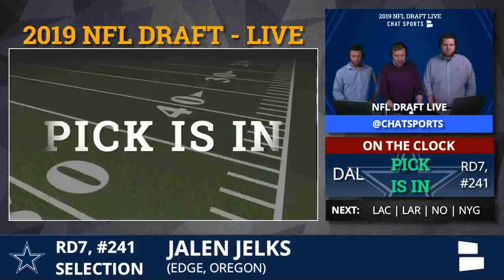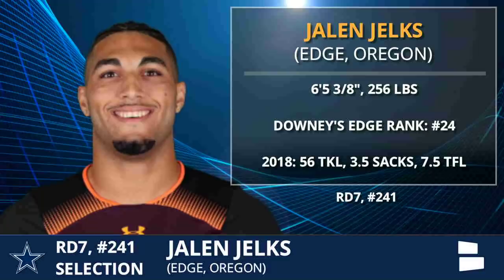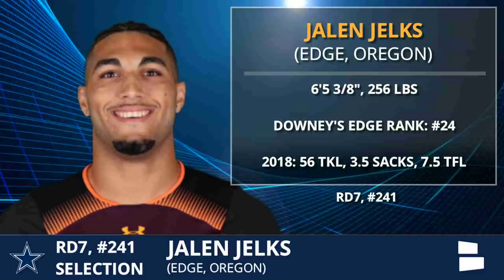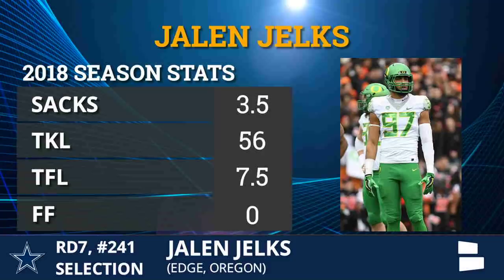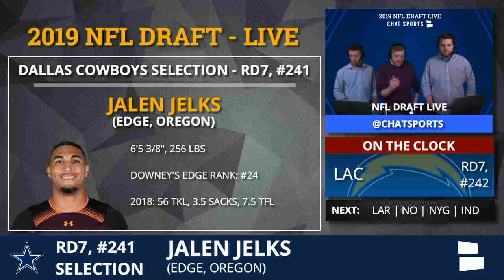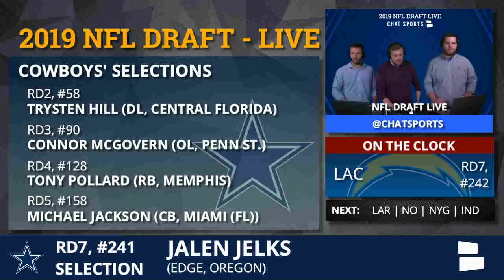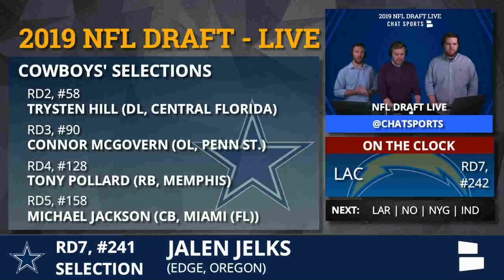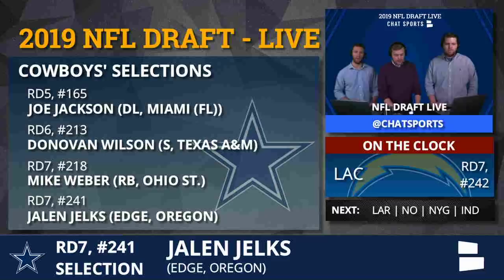Dallas Cowboys Draft Jalen Jelks With Pick #241 In 7th Round of 2019 NFL Draft - Grade & Analysis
NFL Draft 2019: Jalen Jelks was selected in 7th Round by the Dallas Cowboys. Chat Sports has full analysis of who the Cowboys are getting in Jalen Jelks with pick #241.

Jalen Jelks from Oregon is now a member of the Dallas Cowboys, giving Jason Garrett a new edge rusher in 2019. Jalen Jelks is the 3rd defensive lineman selected by the Cowboys in the 2019 NFL Draft.

NFL Daily hosts Tom Downey and Mitchell Renz will be going through all the picks and announcing them live before ESPN, FOX, or the NFL Network have them. If you want to stream the NFL Draft live on YouTube, Chat Sports has you covered.

Follow NFL by Chat Sports on Facebook for all our live programming

NFL Draft videos like this one for every selection in the 2019 NFL Draft can be found on our 2019 NFL Draft Picks YouTube playlist

Download the Chat Sports app for iPhone or Android to follow NFL news, rumors, and scores